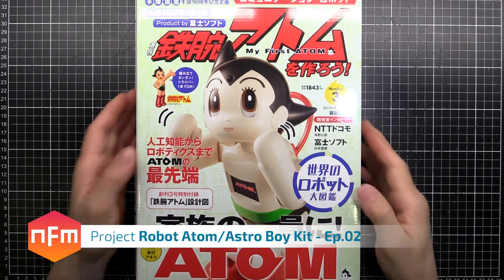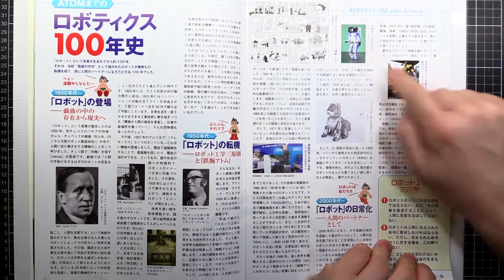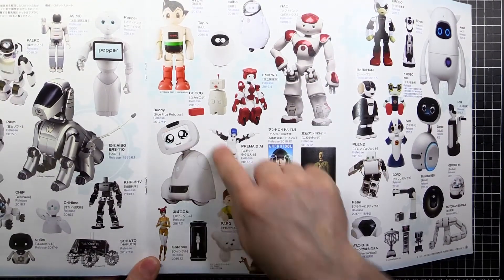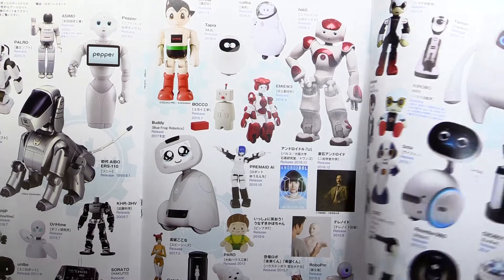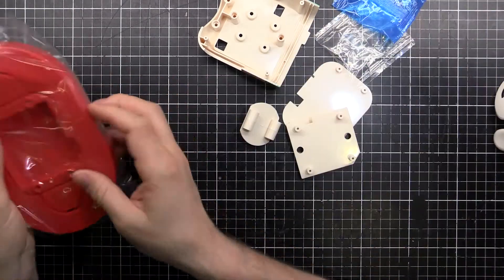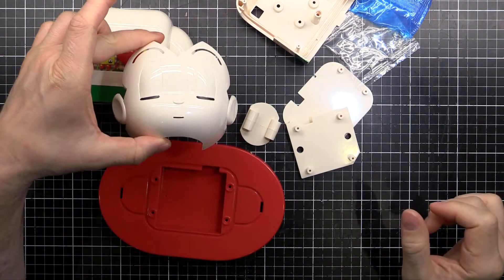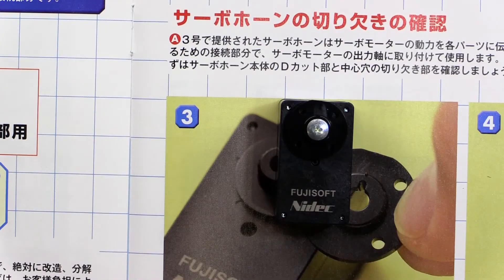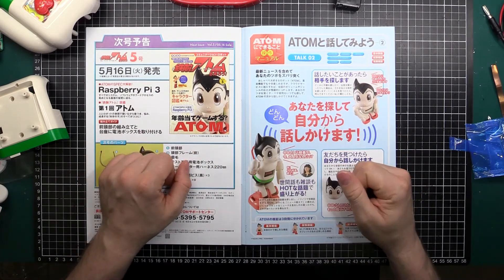Building an Astro Boy Robot - Episode 02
This is the second installment in a series where I build an Astro Boy / Atom robot from parts delivered as part of a magazine subscription.

Follow along as I put this robot together piece by piece!